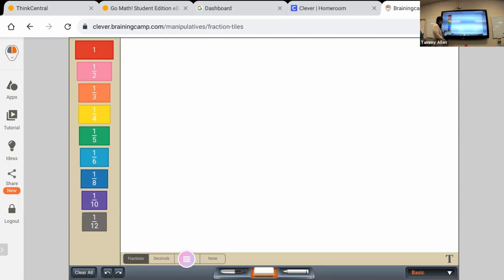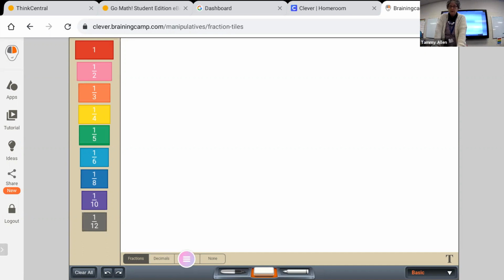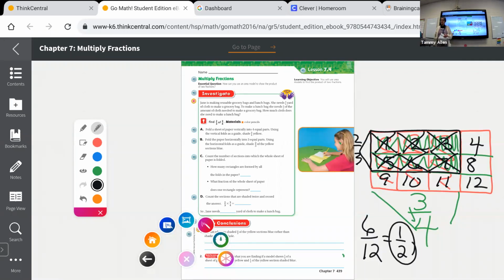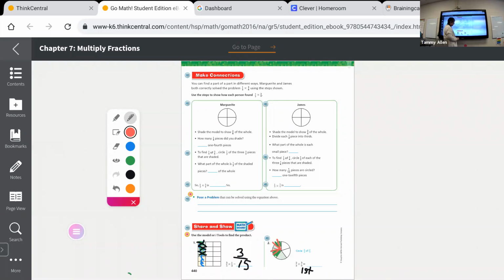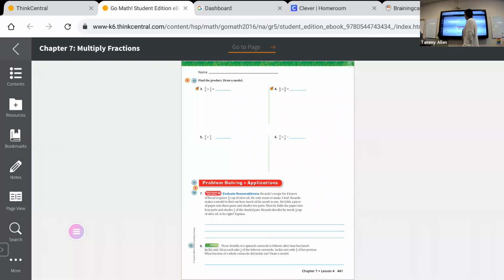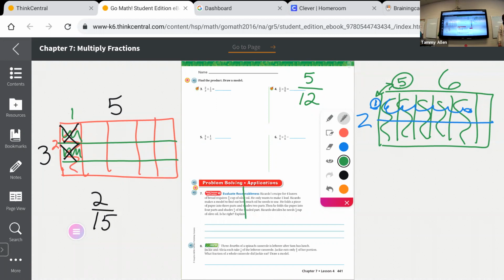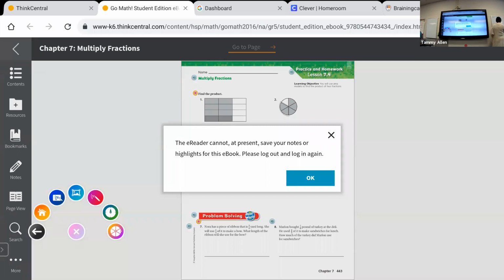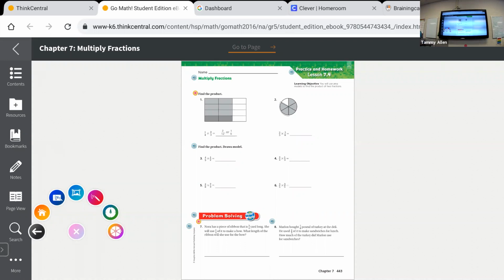Feb 8, 2021 Math Allen